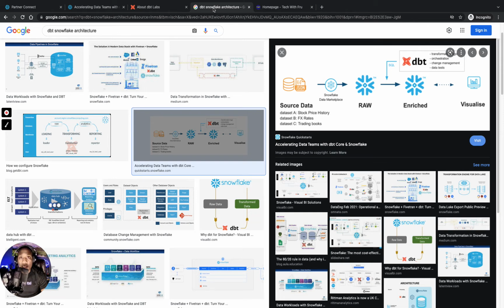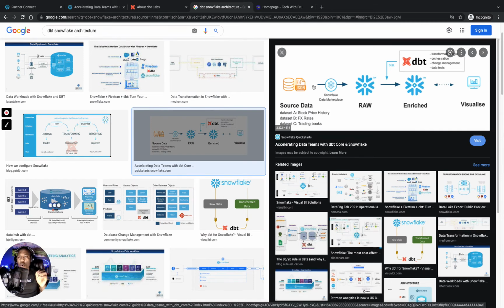Database Build Tool (DBT) Explained: Ultimate Guide to Understanding Its Benefits and Features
DESK TRIPOD

➥➥➥ RESOURCES ➥➥➥

➥➥➥ SUPPORT ME ➥➥➥

▶ BitCoin -  1GD3VDJevws36GCdJUAprYeSwbNFWMMNyV
▶ LiteCoin -  0x79c860E482B303d89dbeAA022199a1105c506a26
▶ BitCoin Cash -  1GD3VDJevws36GCdJUAprYeSwbNFWMMNyV
▶ Ethereum -  LPVZFyUpJWKKZpkF52pJKNT67xDqXGaxqM

Mail:
Inspired Nation, LLC